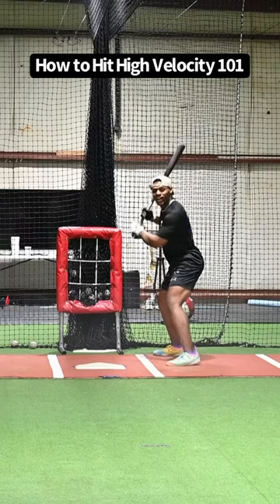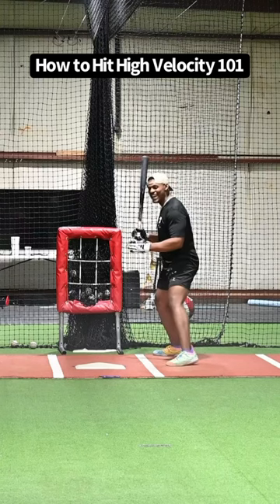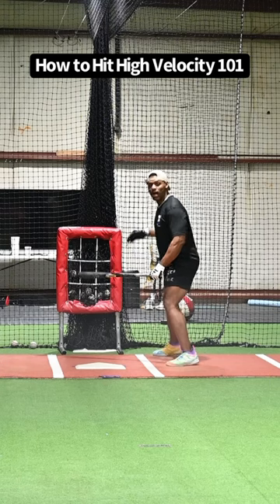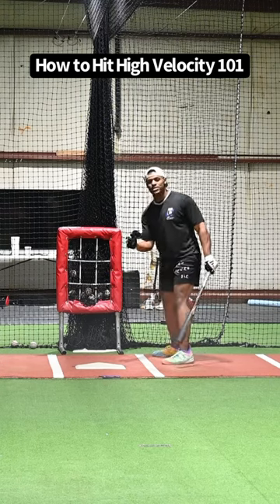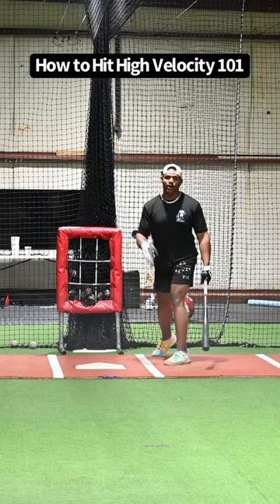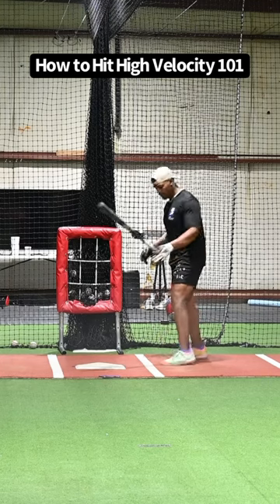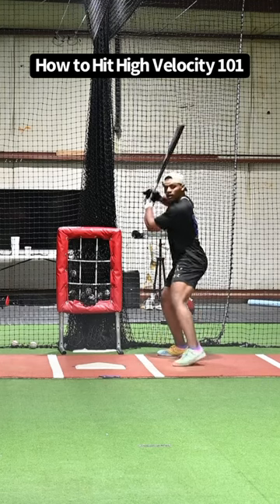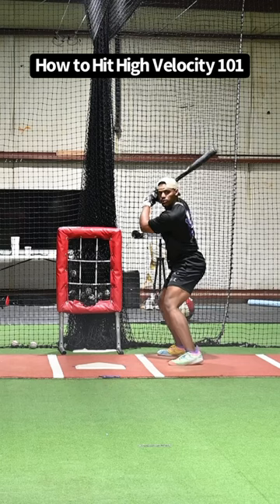How to Hit Really Fast Pitchers